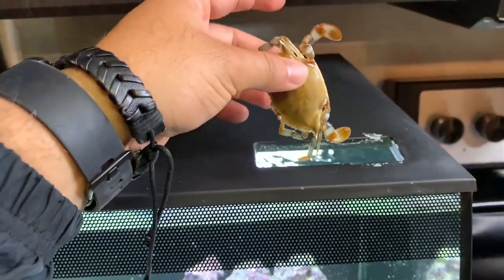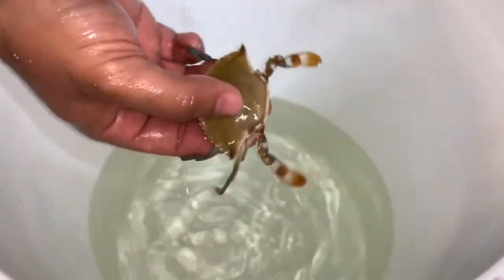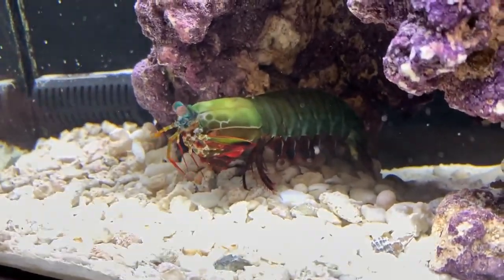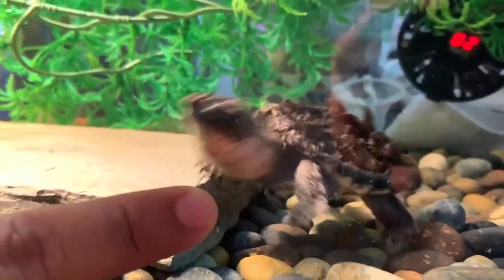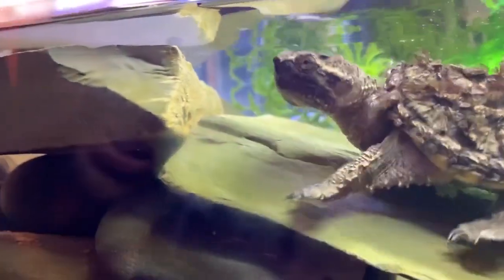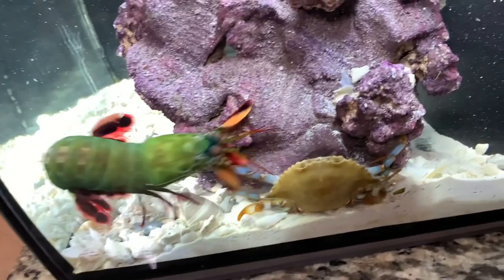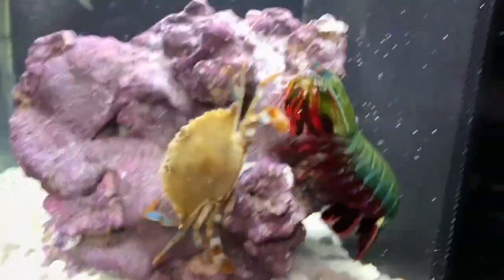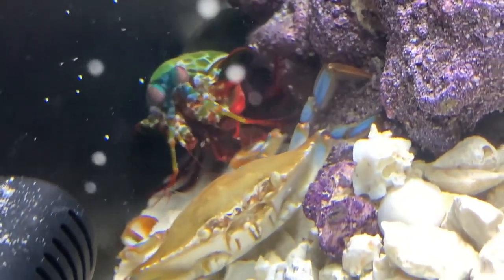GIANT BLUE CRAB vs GIANT MANTIS SHRIMP! Epic Battle Royale